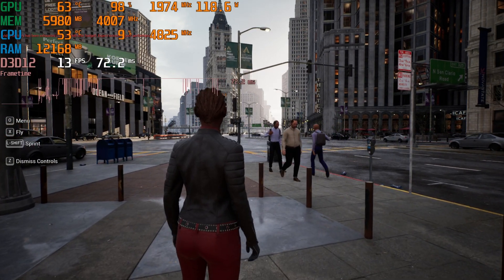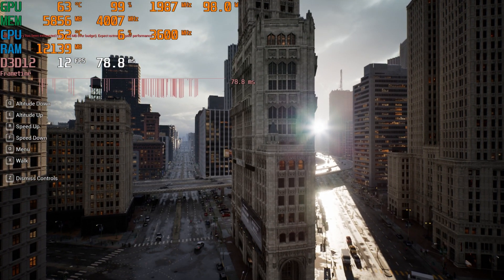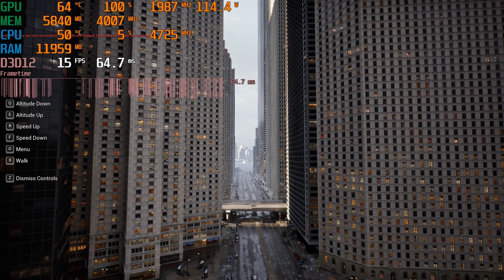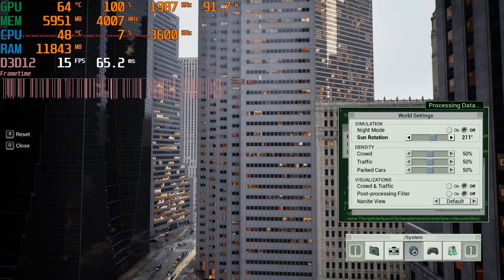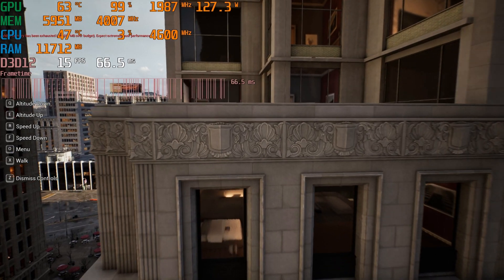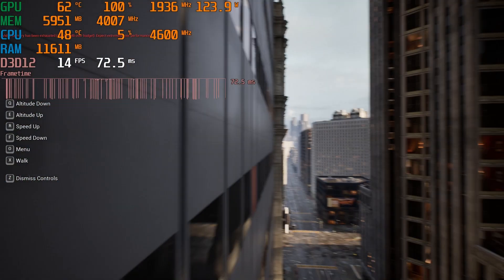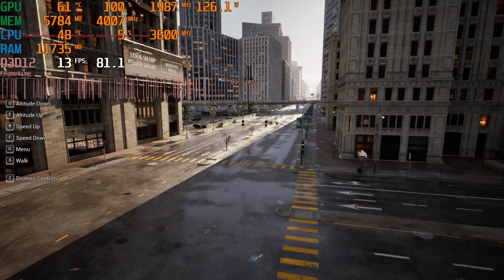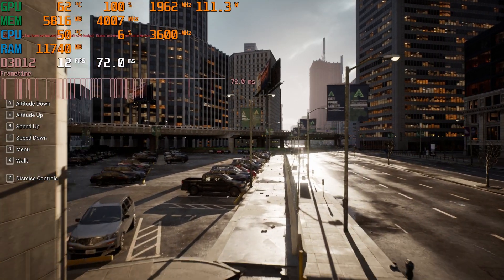Matrix Awakens PC on GTX 1060 6GB | 1080p | R9 5950X | 32GB RAM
Matrix Awakens PC performance tested on a GTX 1060 6GB. Looks like Unreal Engine 5 might be tough on the GTX 1060.